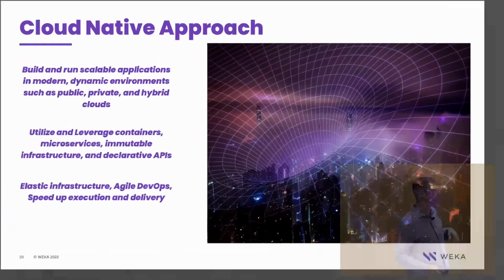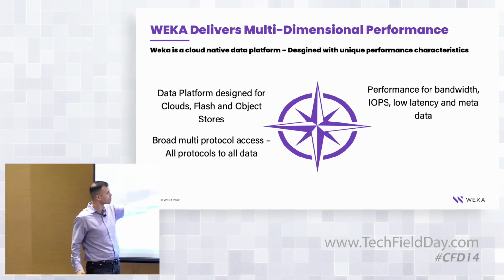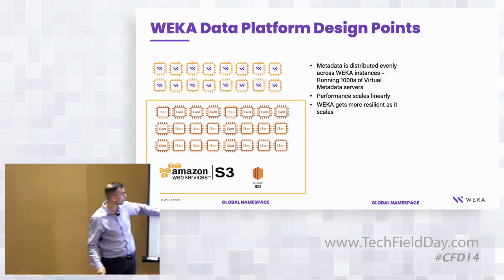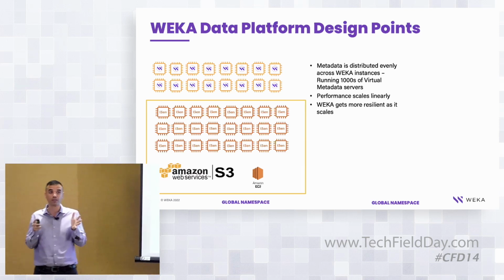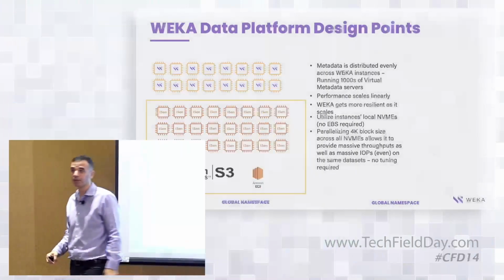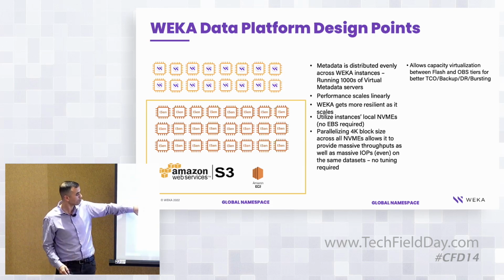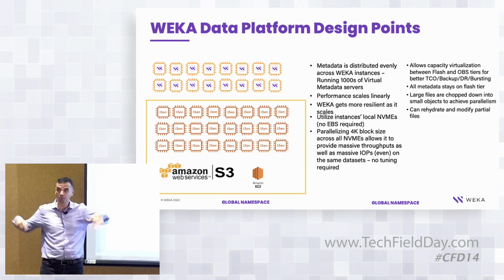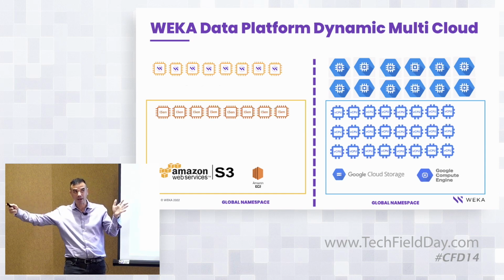Architecting For the Cloud: WEKA Data Platform Technology Deep Dive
In this session, Shimon will discuss how WEKA developed its cloud native data platform specifically to support cloud services and application. He will show how WEKA leverages cloud capabilities to support containerized applications, autoscaling, multi-AZ, and snap to object. Presented by Shimon Ben-David, Chief Technology Officer

Recorded on June 23, 2022 as part of Cloud Field Day 14. for more information.